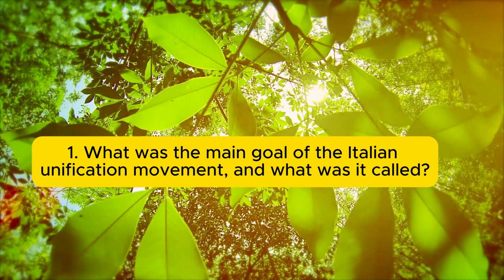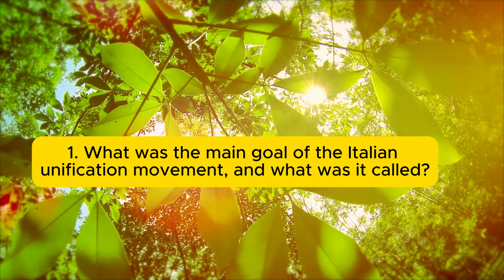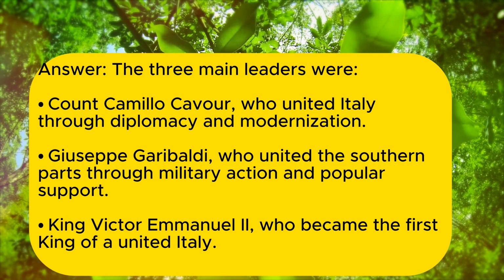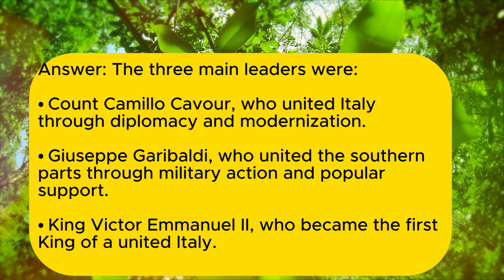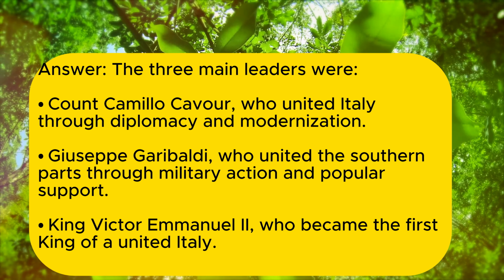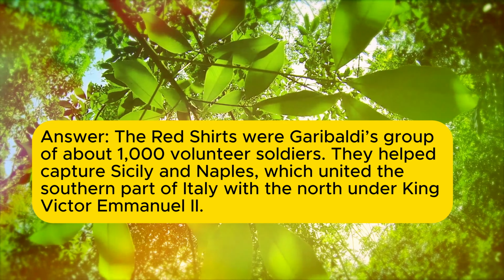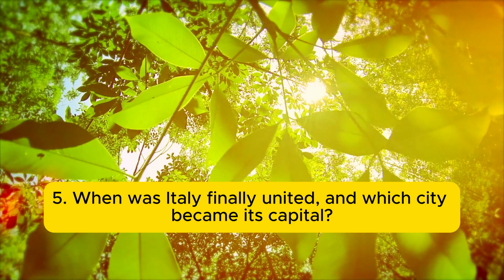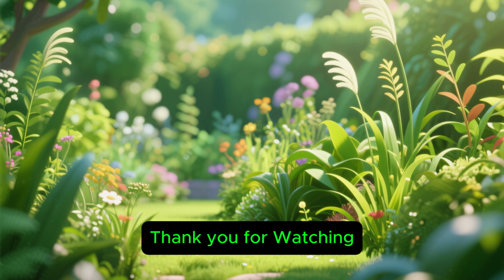Grade 12 History Unit 1 #4 unification of Italy